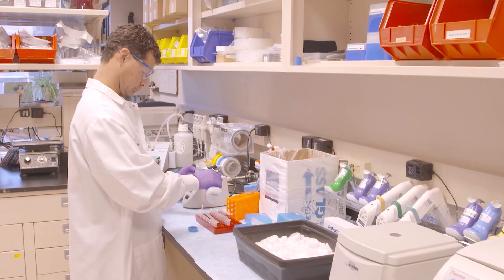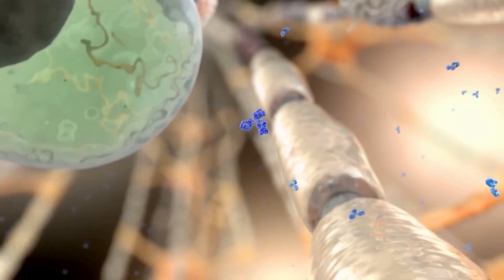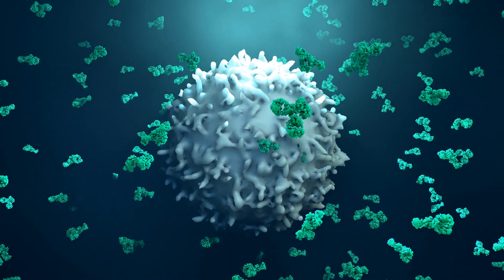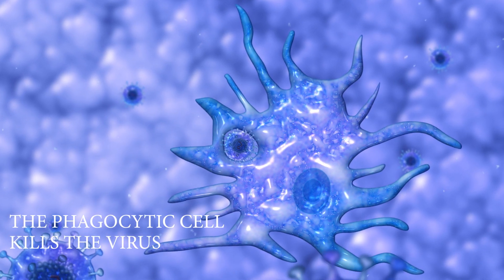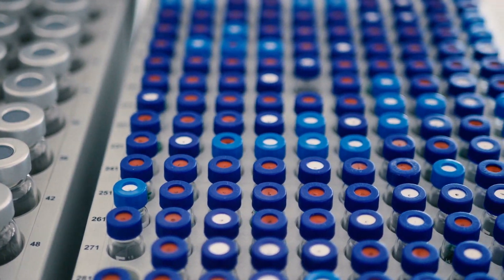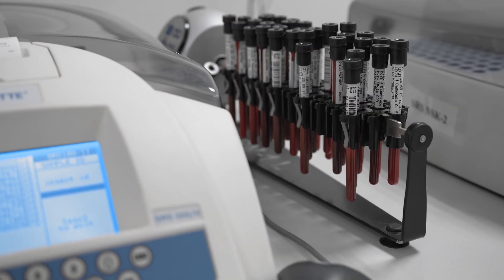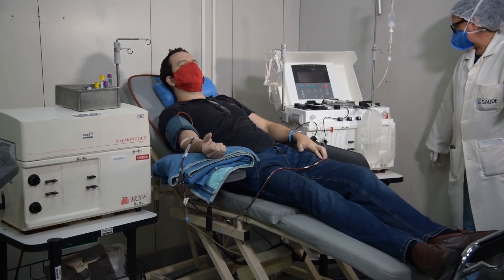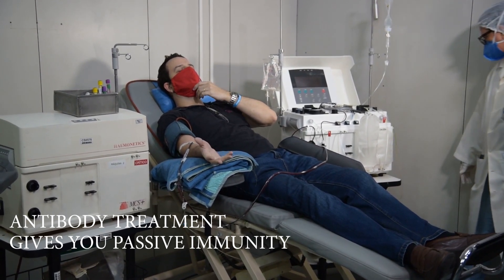Breakthrough Junior Challenge 2020 | Neutralizing AntiBodies — COVID-19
Learn how neutralizing antibodies defend cells from pathogens, and how they may be the key to ending the Coronavirus pandemic.